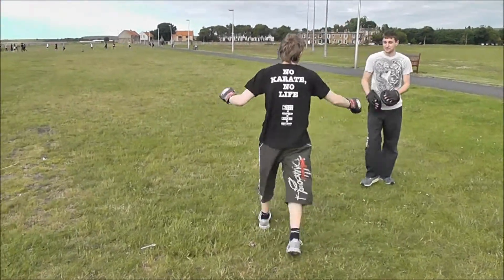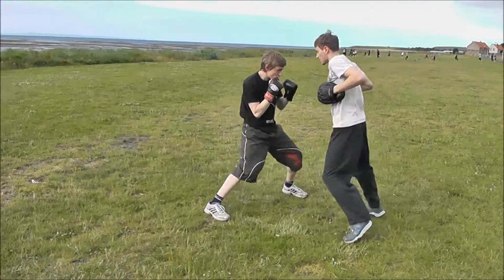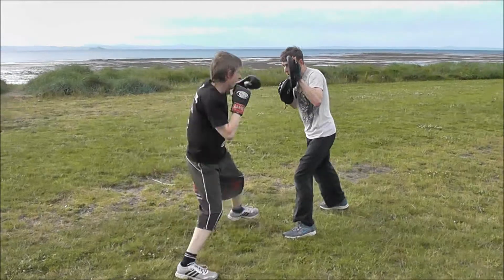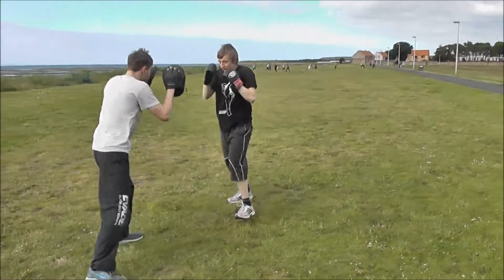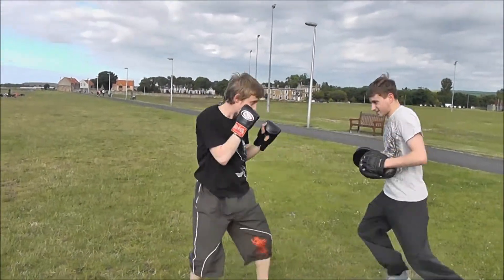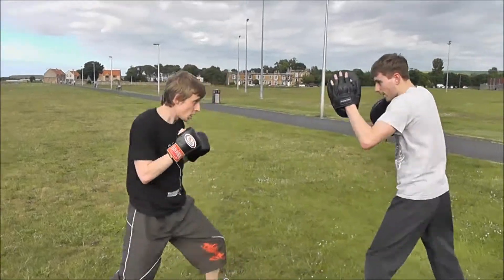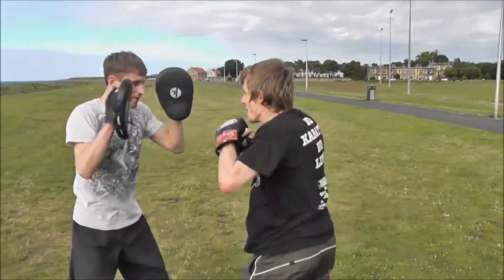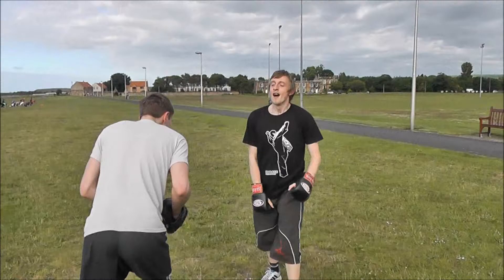Focus Pad Training Outdoors Boxing and Elbows - Mixed Martial Help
Mixed martial art training, coaching, tips, and help.

Two rounds from our training session by the beach. You can't beat training in the clean air and sun!